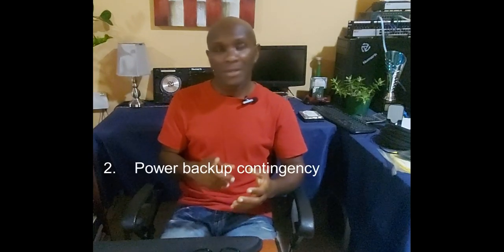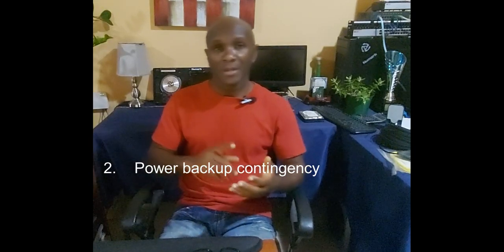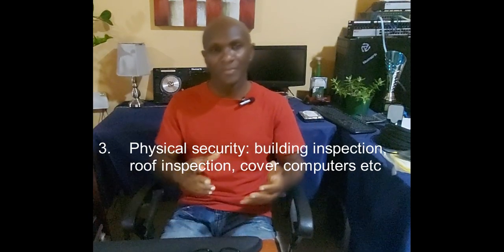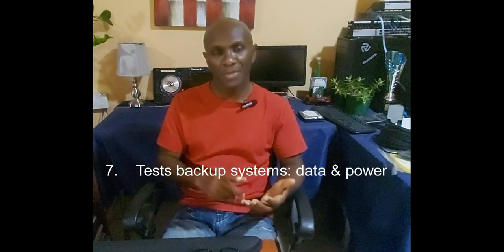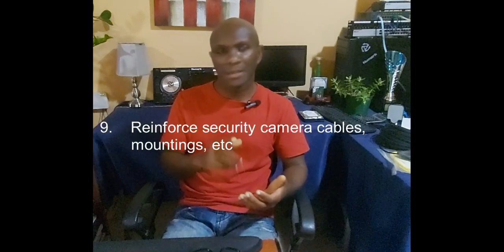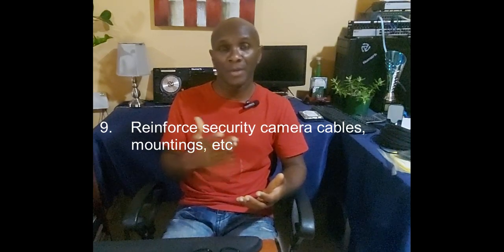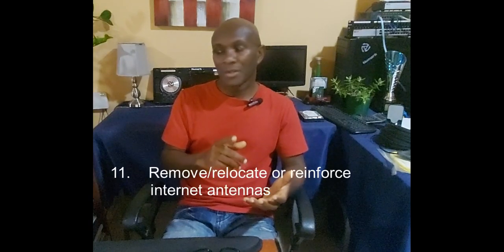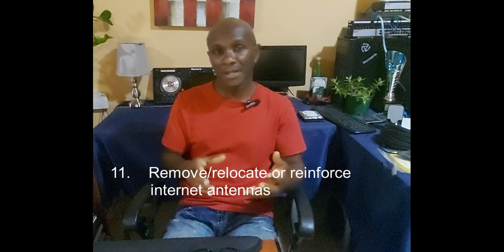Secure your tech before Beryl.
Hurricane Beryl is heading in Jamaica's direction. Here are 12 tips to prepare and protect your tech. Keep safe.